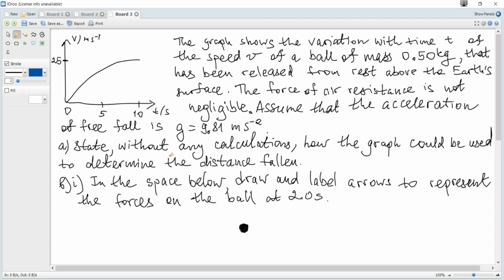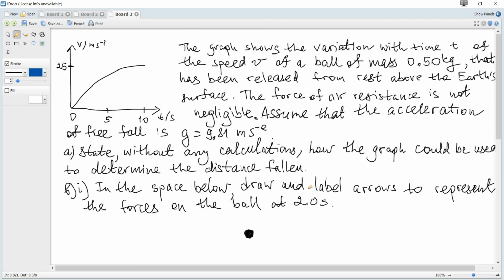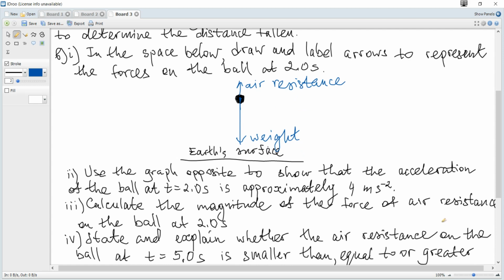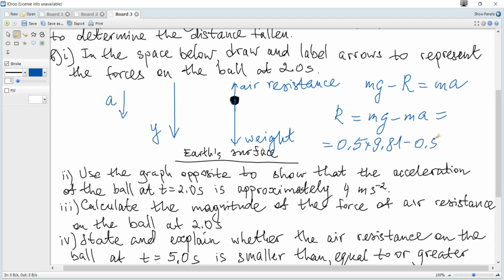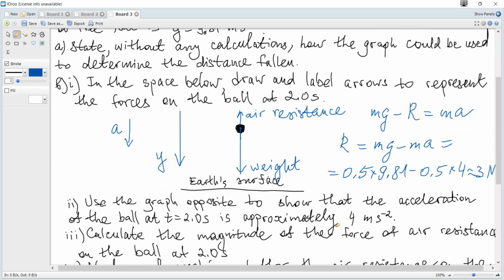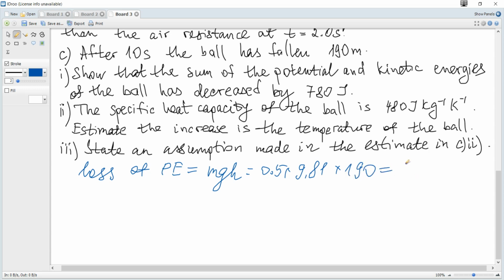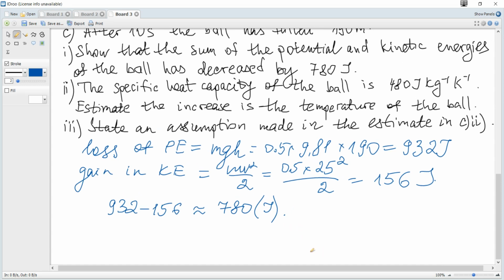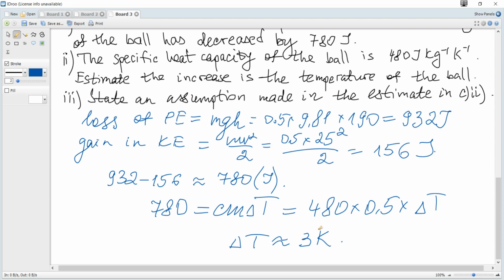Ex. 3. IB Physics A2, A3, B1, Paper 2. Mechanics. Free fall of a ball with air resistance.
The graph shows the variation with time t of the speed v of a ball of mass 0.50 kg, that has been released from rest above the Earth’s surface.
The force of air resistance is not negligible. Assume that the acceleration of free fall is g = 9.81ms .
State, without any calculations, how the graph could be used to determine the distance fallen.
(i) In the space below, draw and label arrows to represent the forces on the ball at 2.0 s.
(ii) Use the graph opposite to show that the acceleration of the ball at 2.0 s is approximately 4 ms .
(iii) Calculate the magnitude of the force of air resistance on the ball at 2.0 s.
(iv) State and explain whether the air resistance on the ball at t = 5.0 s is smaller than, equal to or greater than the air resistance at t = 2.0 s.
42c. After 10 s the ball has fallen 190 m.
(i) Show that the sum of the potential and kinetic energies of the ball has decreased by 780 J.
(ii) The specific heat capacity of the ball is 480 J kg K . Estimate the increase in the temperature of the ball.